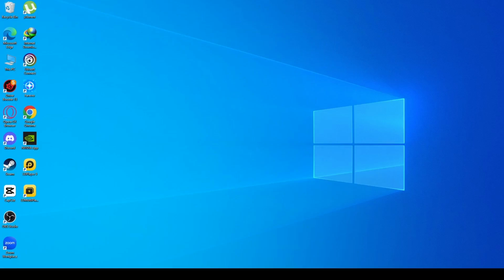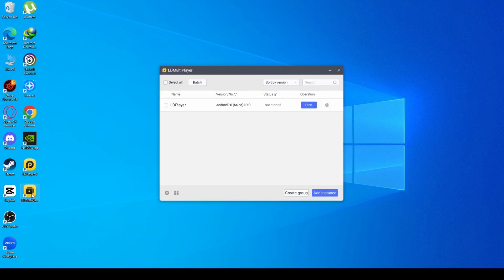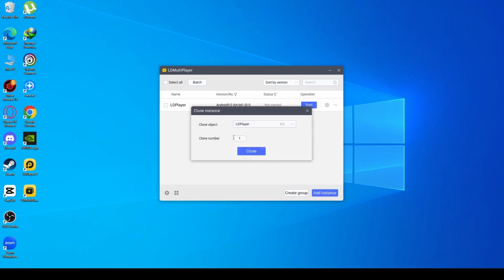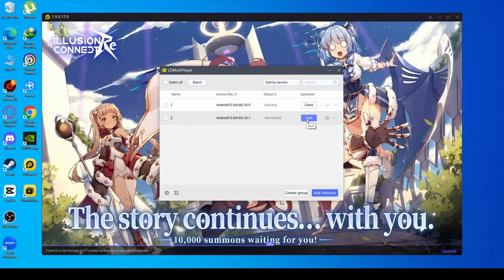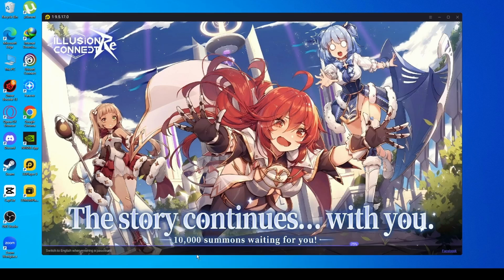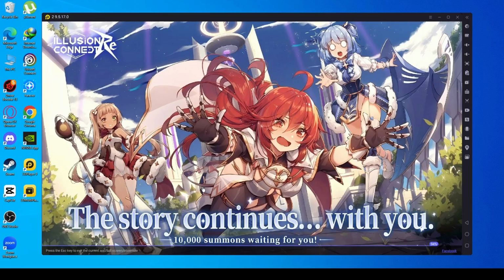How to Use Multi-Instance and Sync on LDPlayer (2026)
Hey friends, in today's short video I'm going to show you exactly how to use Multi-Instance and Sync on LDPlayer — controlling multiple emulator windows with one keyboard and mouse.